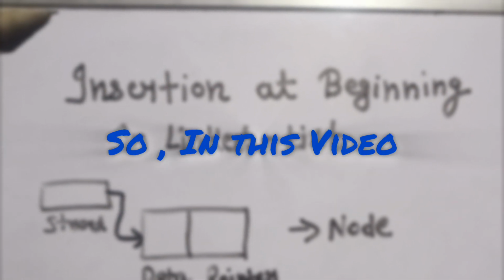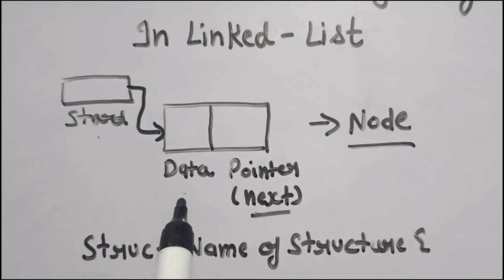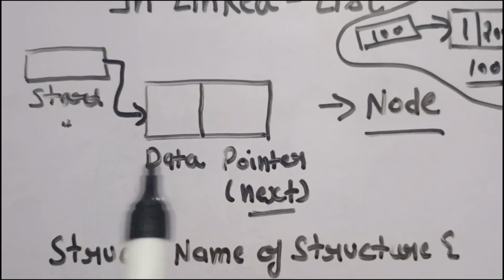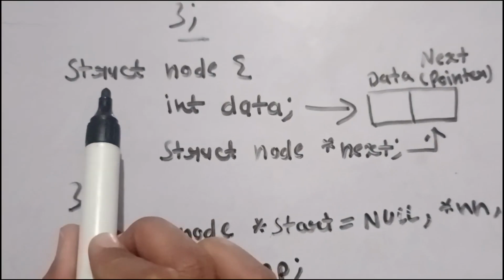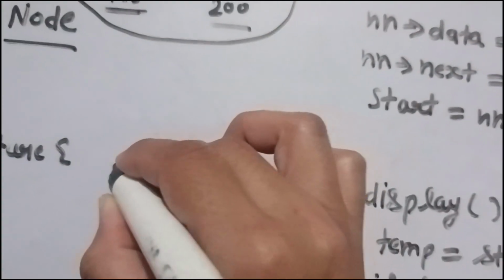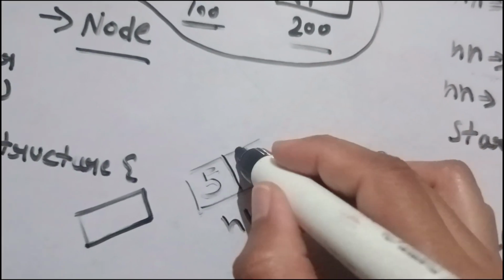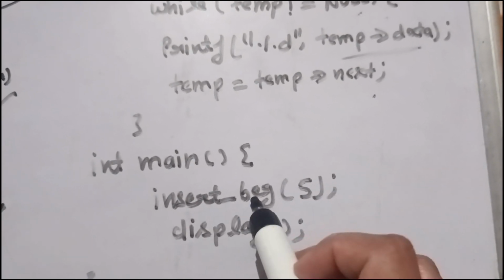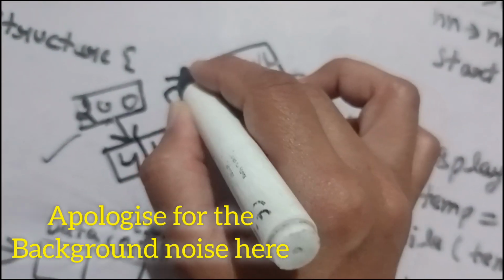How to Insert a Node at Beginning in Linked List (With Example) ❤️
In this video, you will learn how to insert a node at the beginning of a linked list in a simple and easy way.

I explain step-by-step:
• What happens to the head pointer
• How a new node is created
• How linking works internally
• A clear dry run example

This video is perfect for beginners learning data structures, preparing for DSA exams, college viva, or technical interviews.

If you want to understand linked list insertion, insert at head in linked list, or how to insert node in linked list, this video will help you build a strong foundation.

Keep learning and improving your Data Structures concepts step by step.

Linked List
Data Structures
DSA concepts
Programming fundamentals